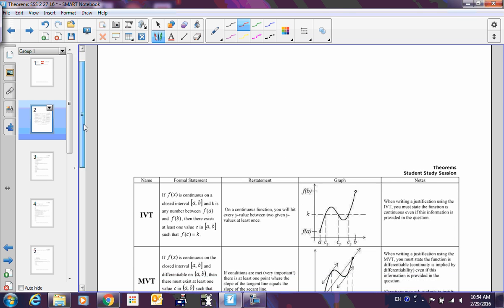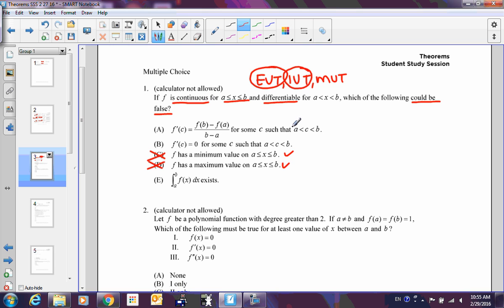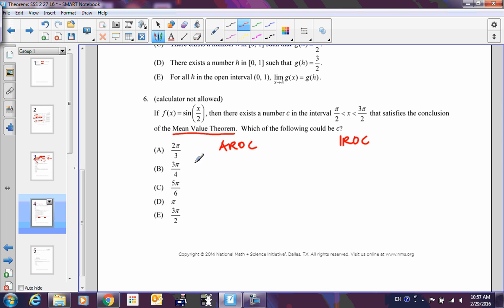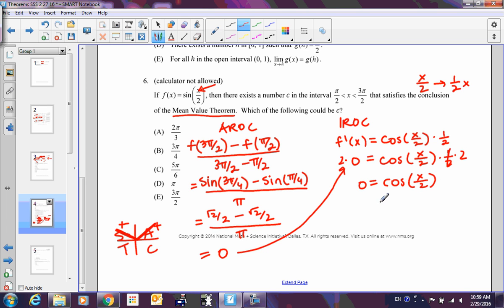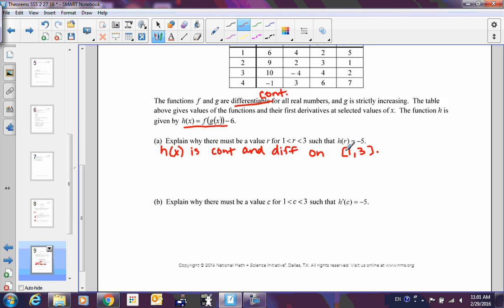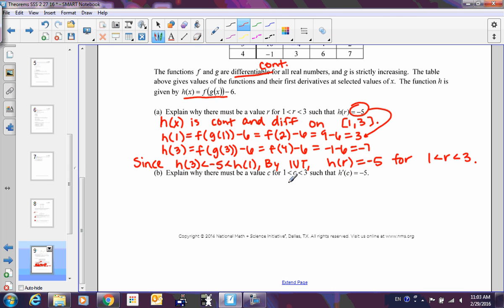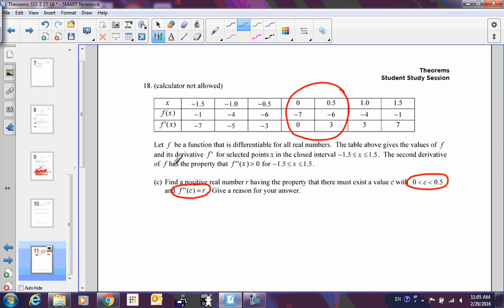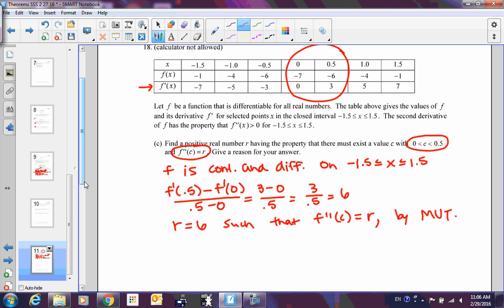Calculus Saturday packet: Theorems